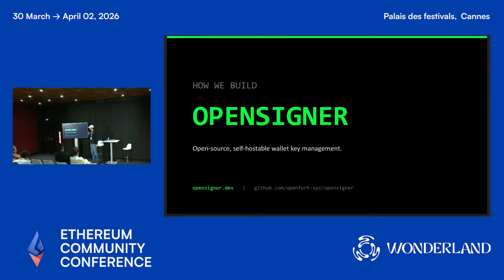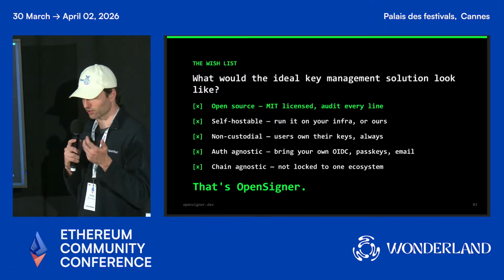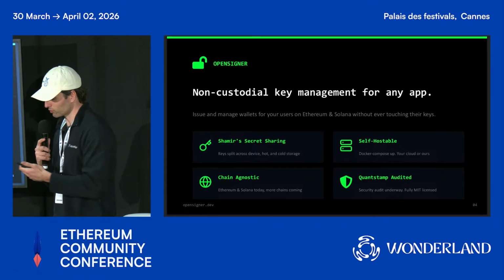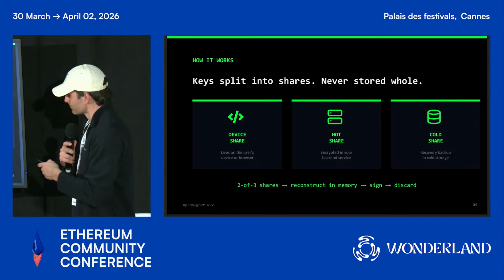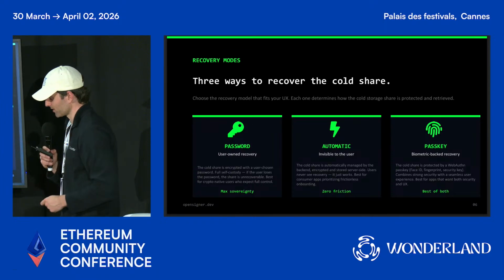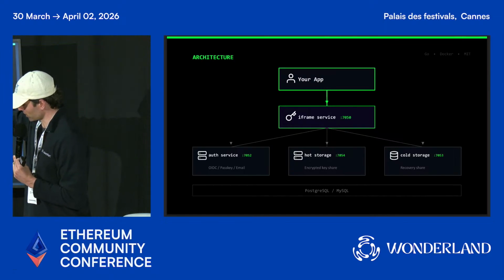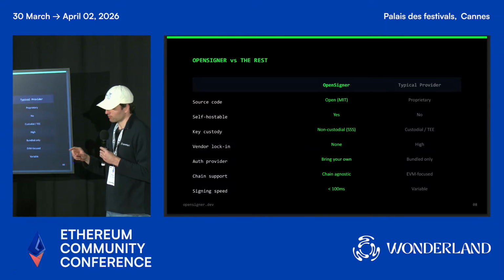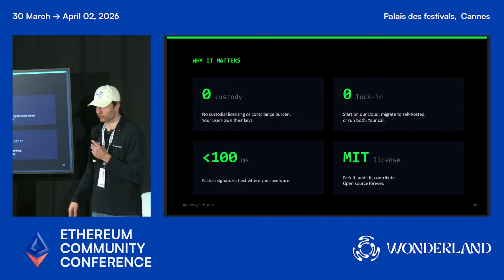Joan Alavedra (Openfort) - OpenSigner: Open-source non-custodial key management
OpenSigner solves key management challenges through secret sharing. Learn how splitting keys into three shares enables secure, self-hostable key management that gives users non-custodial control without complexity.